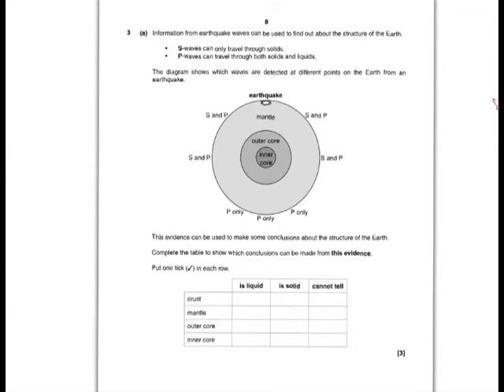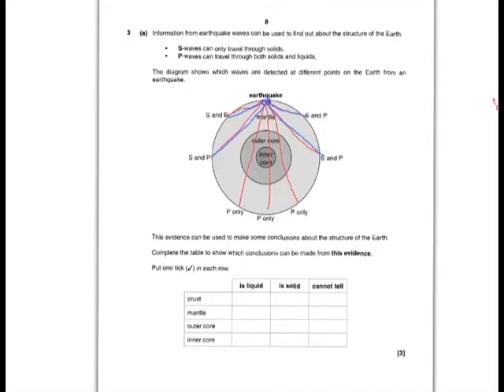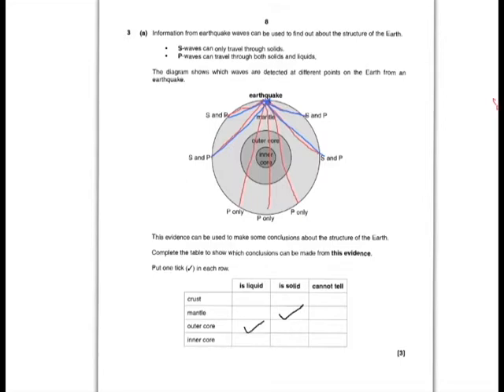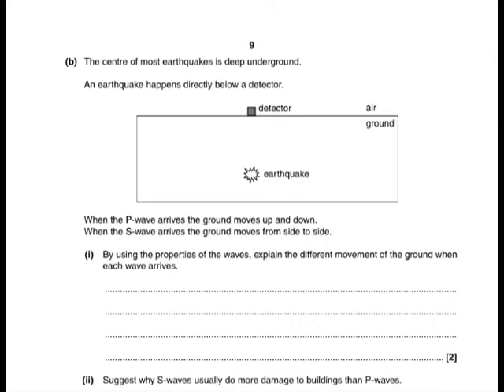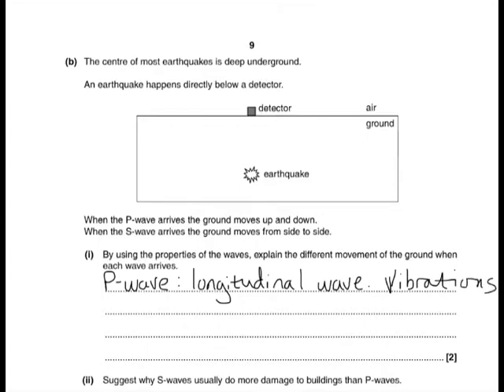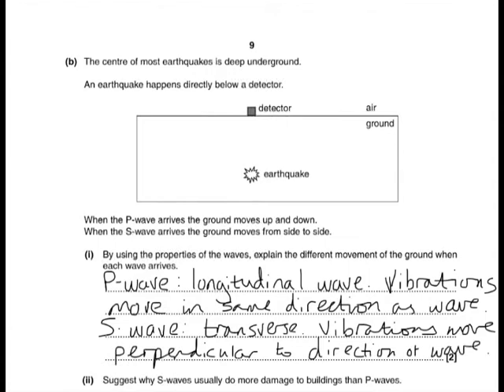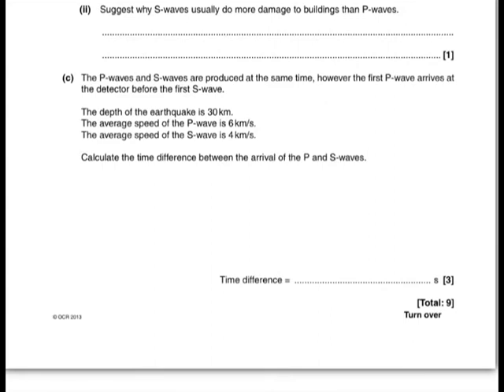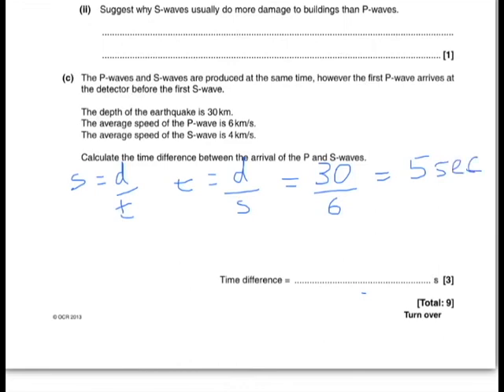June 2013 P1P2P3 Higher Q3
Worked solutions for OCR 21st Century Science P1P2P3 (higher) exam paper from June 2013.